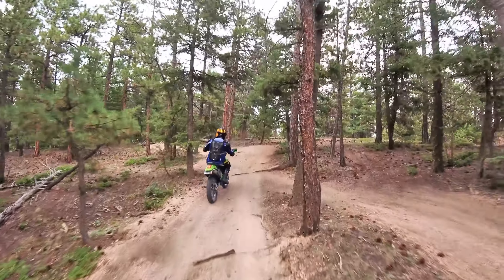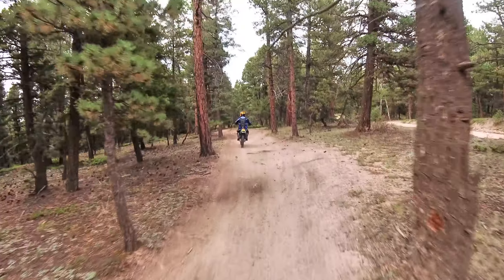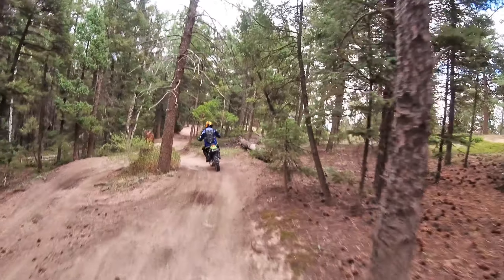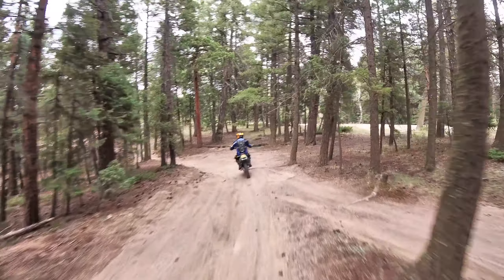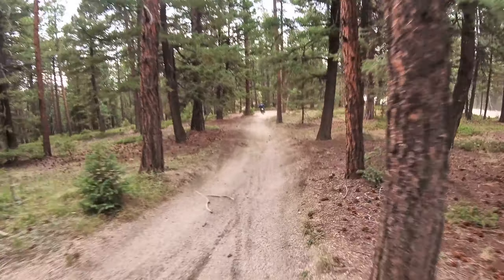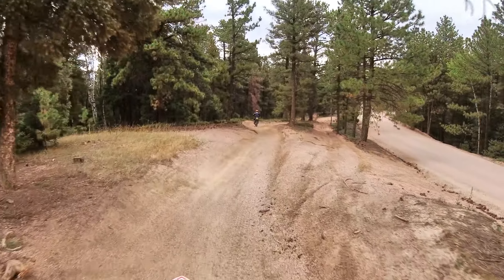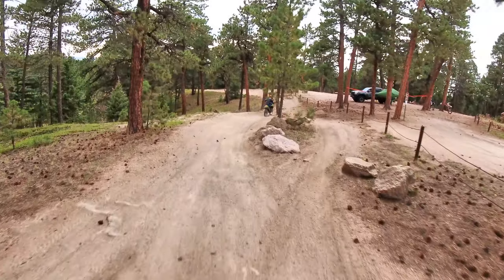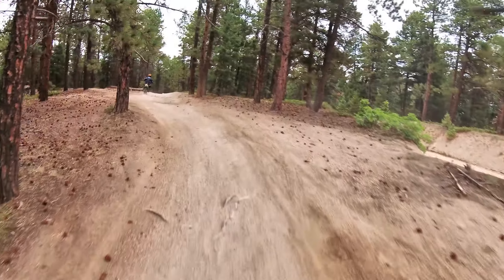Beta Dirt Bikes: Things I Hate About Them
Just a few things I think beta could do better on!